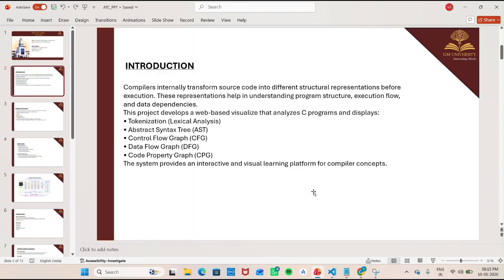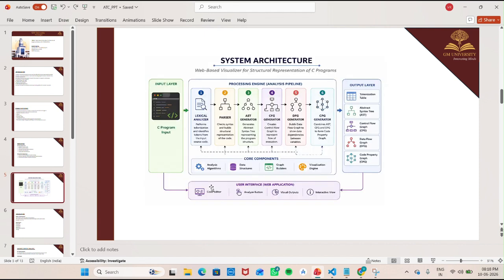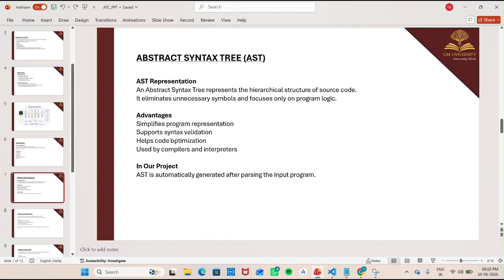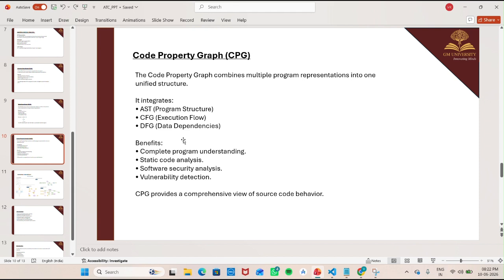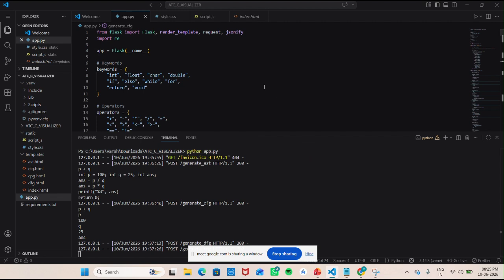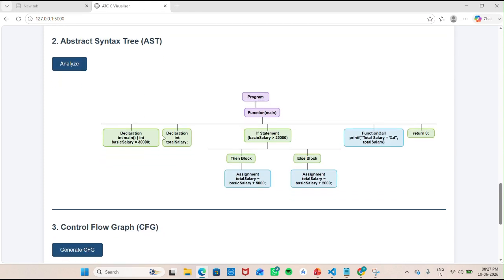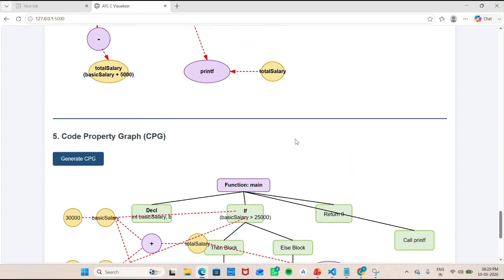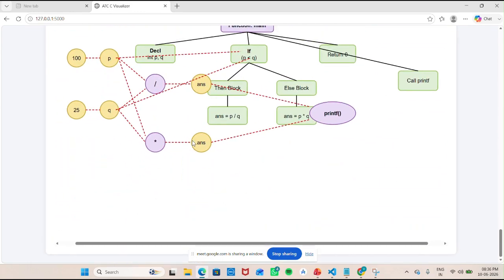ATC_C_VISUALIZER